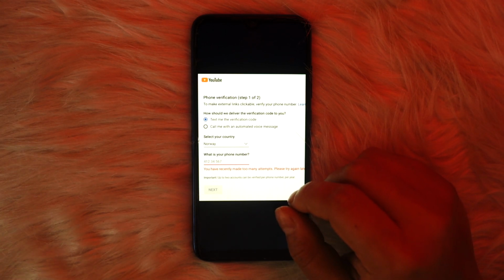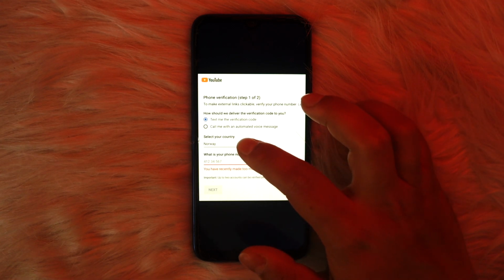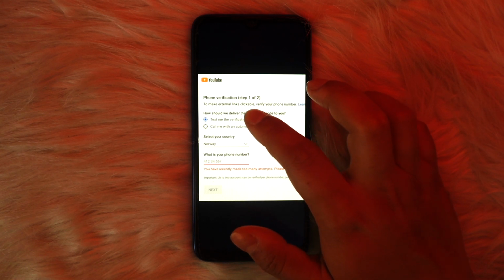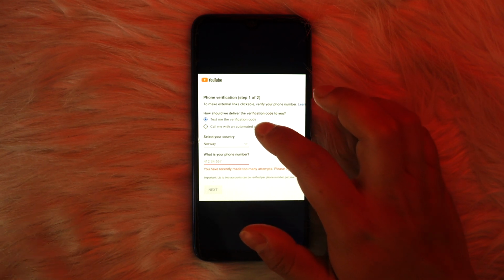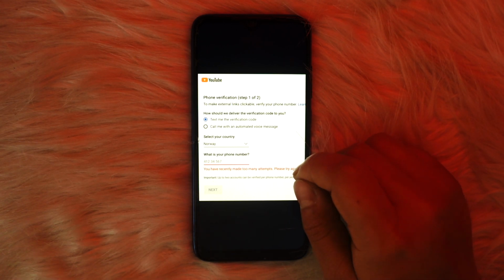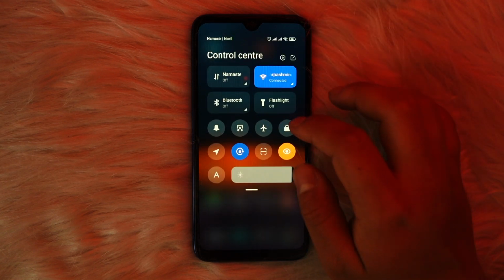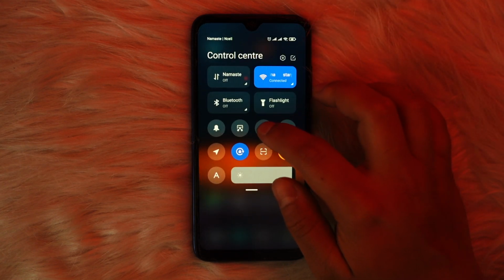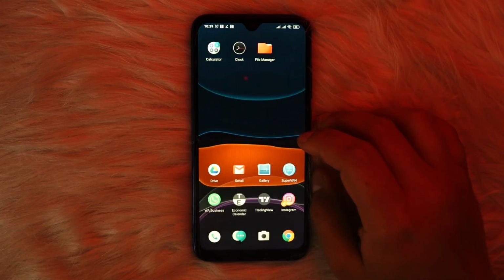How to fix Youtube login verification code problem !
If you are stuck on the verification screen and not receiving the security code needed to access your account, this tutorial provides the essential troubleshooting steps to bypass the YouTube login verification code problem. You will learn the most direct solution—triggering a fresh request—and how to switch between SMS text and voice call options to find the most reliable delivery method for your mobile carrier.

The video also covers critical device-level checks, such as performing a quick Airplane Mode toggle to refresh your cellular connection and testing your SIM card's functionality by sending a trial message from another device. We’ll also discuss why these delays are sometimes caused by high server traffic on YouTube's end and when the best strategy is simply to wait a short period for the authentication system to stabilize.

By following these connectivity and request-based fixes, you can resolve the login verification error and regain access to your YouTube channel.